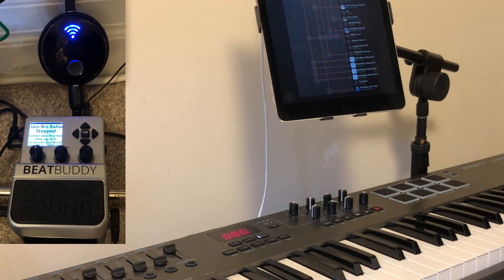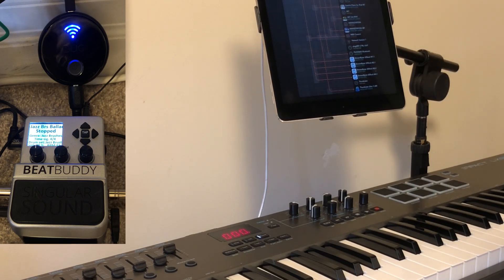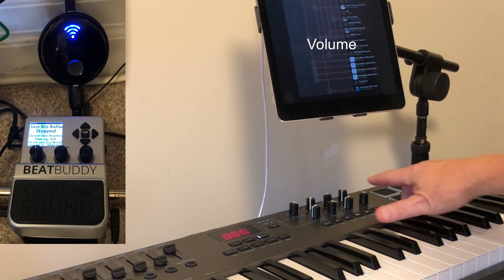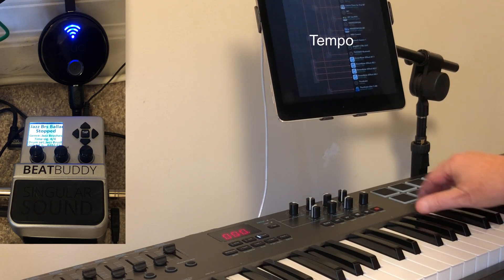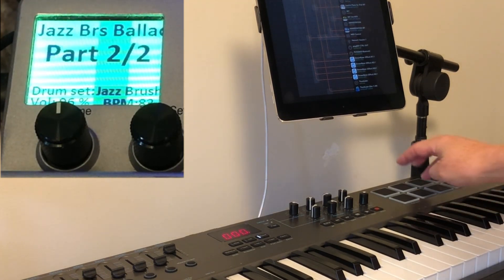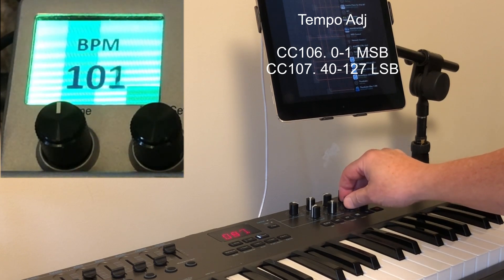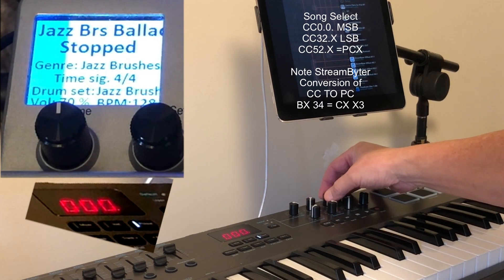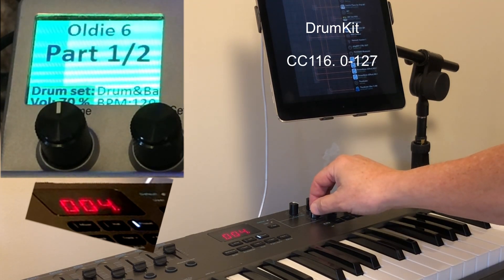BeatBuddy controls Part 2 - Song Select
MIDI Controller interfaced to BEATBuddy, usin Korg plugKey, AUM, Stream Byter and PUC+ for:
Beat Selection.
Volume,
DrumKit,
Intro,
Outro,
Fill,
Tempo, Tap Tempo